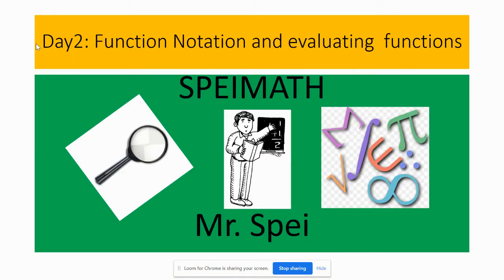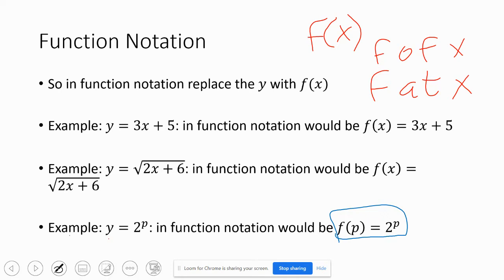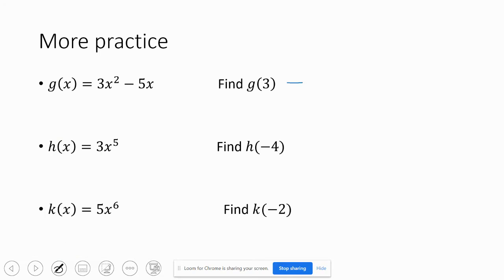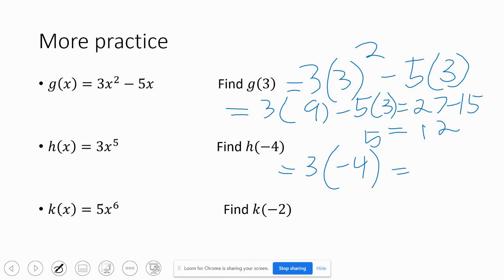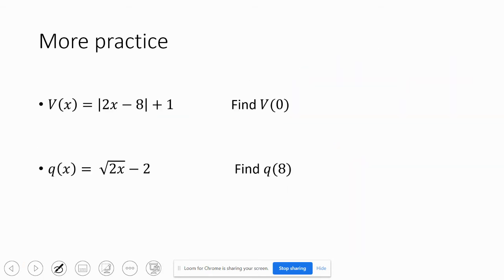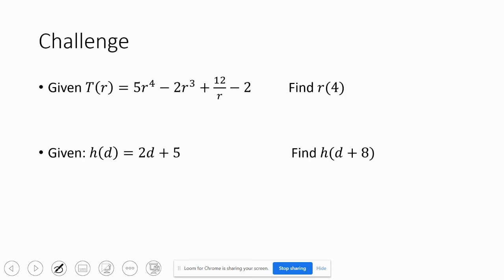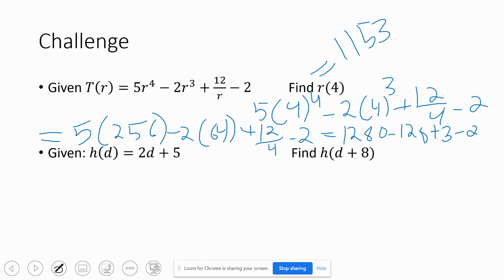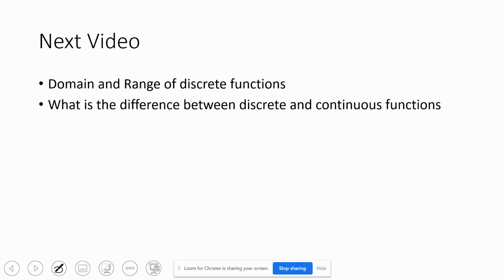Unit 1 Functions Part 2 Evaluating Functions